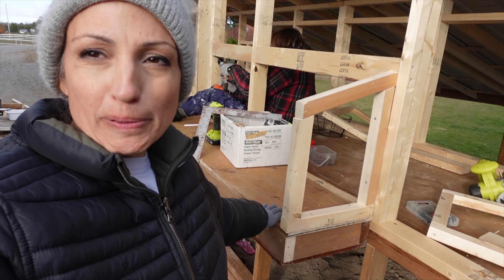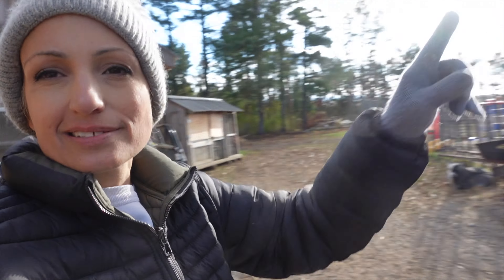VLOGMAS 2023: DAY 6 - THIS IS THE WORST PART OF OWNING YOUR OWN HORSE FARM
DESCRIPTION:  VLOGMAS DAY 6 - Continuing the coop build and haying.
FULL DISCLAIMER: We are NOT qualified professionals regarding horses, poultry, fowl, rabbits, dogs or other animals, and are NOT qualified to give advice or recommendations on animal care, practises, or the equestrian sport. The information in this video is true to the best of our knowledge and personal experiences, however, there may be unintentional inaccuracies or omissions.

*by using this link, it does not cost you anymore than it normally would if you decide to sign up passed the free trial period, however, it helps us out by giving us credits or discounts so we can continue bringing great content your way.

SPOT ON SATELLITE ELECTRIC COLLAR FENCE SYSTEM:
For $100 off your purchase of a SpotOn Fence system, use the following code

*by using this code, you receive $100 off and we receive $50 for the referral.

IT IS COMPLETELY FREE FOR YOU AND MAKES A HUGE DIFFERENCE FOR US! The only way we can grow is with YOUR help! This tells YouTube our channel is worth letting others know about, which allows us to grow our presence and continue bringing content your way! So tell all your friends and family about us and keep sharing our journey with us by checking out our other videos! Thanks for joining us on this crazy adventure, for all your love, support and encouragement.  We have the BEST VIEWERS and wouldn't be here without YOU!

ABOUT US:
Welcome to our crazy life. We are a mom and dad that moved our two horse-crazy girls from the city to the country in 2020, right before Covid hit.  So much has happened since then.  We now live on a hobby farm with horses, goats, chickens, peacocks, guinea fowl, ducks, bunnies, a livestock guardian dog and house dogs that are adjusting to country living.  We have undertaken many renovations (both inside and outside), love sharing tips on how to repurpose items or do things on a budget, and are always looking for the next DIY project.   Follow our horse journey and life on the farm as we vlog our daily lives with our animals.

TikTok: Barn Boots and Country Roots

RESOURCES:

-Graphics were created using Canva
-Videos were created using Final Cut Pro